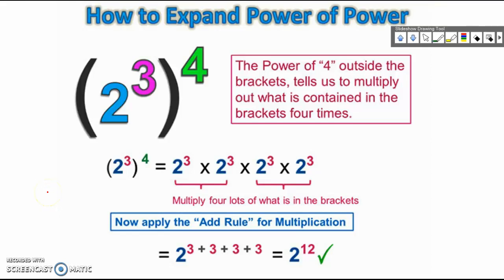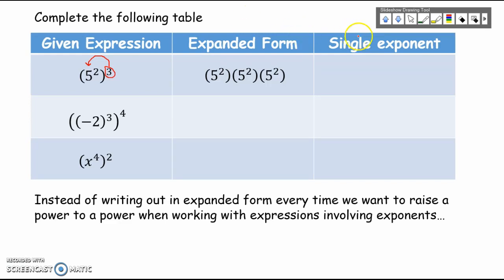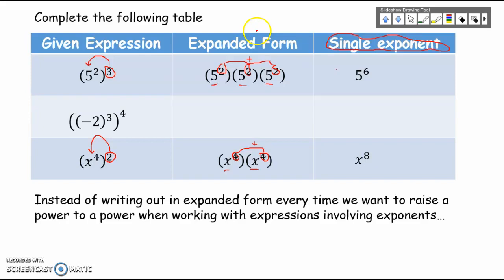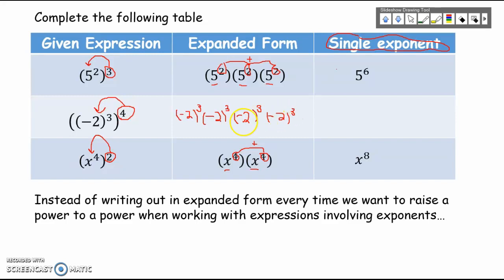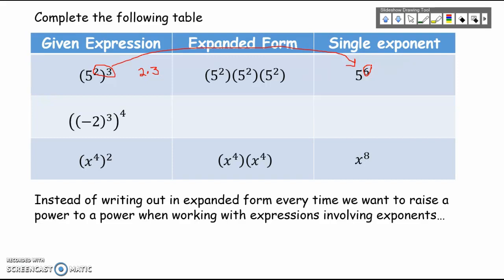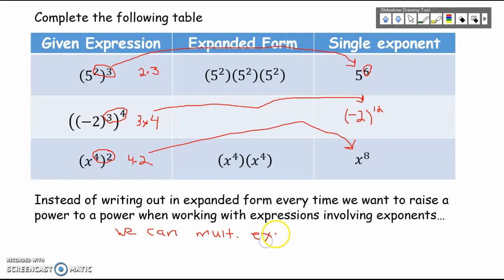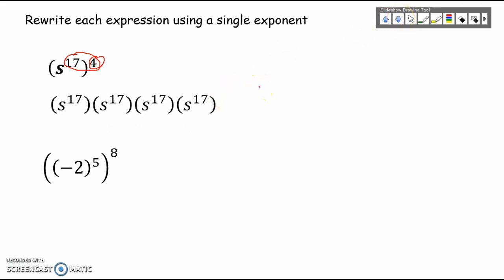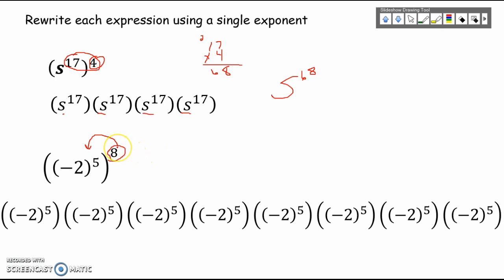Power to a Power #3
Exponents